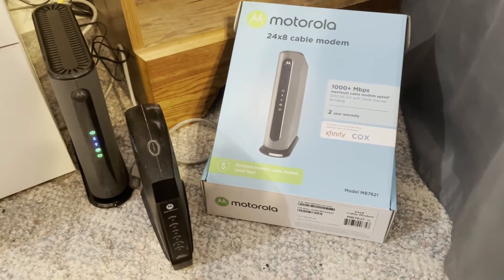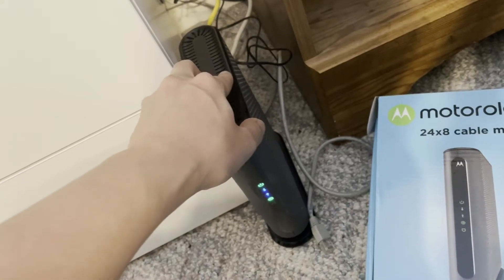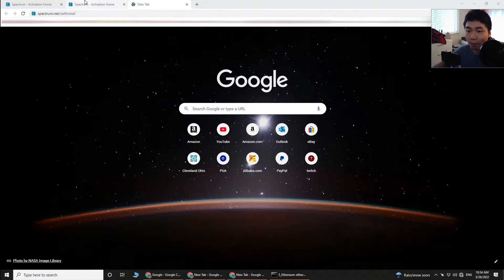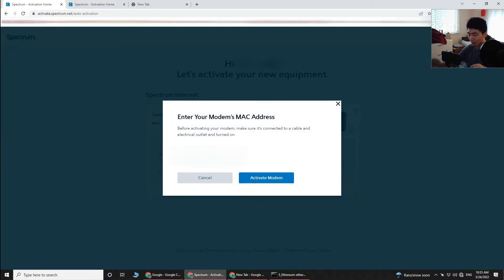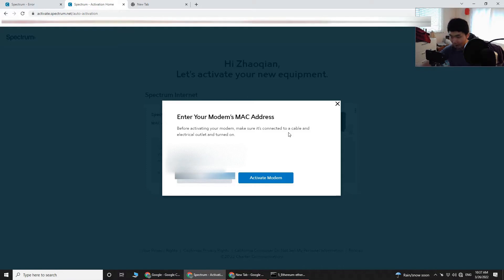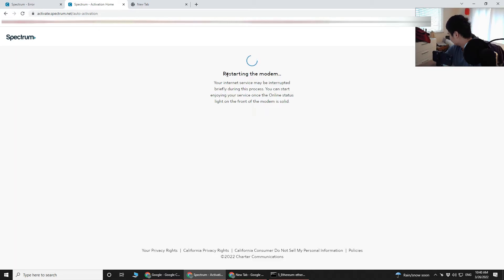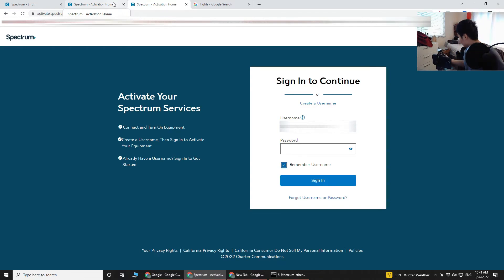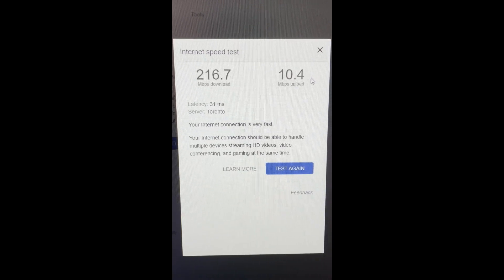Internet Modem Upgrade - No Customer Service Needed Spectrum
Do you hate Calling Customer Service and get put on hold and bounced around? Here's how to upgrade your modem in 15 minutes yourself!

Hint: For Spectrum. Make sure you have a login first before doing the upgrade. You will lose internet connection when you first install the new modem, however you will still be able to access